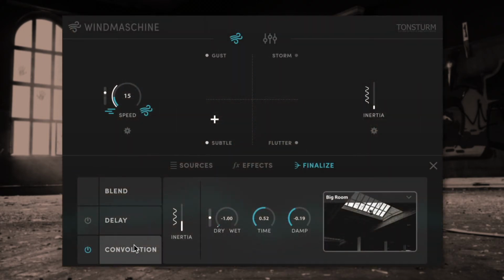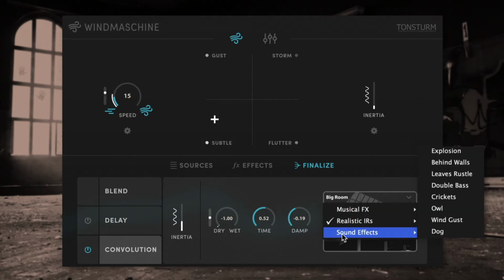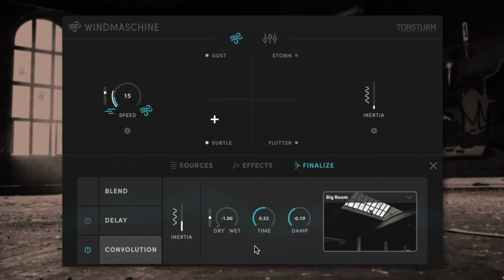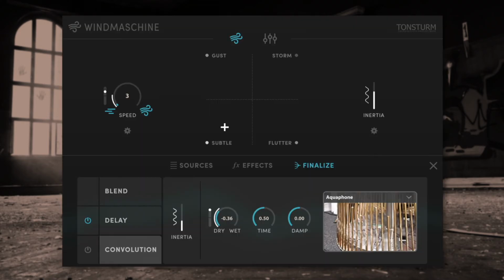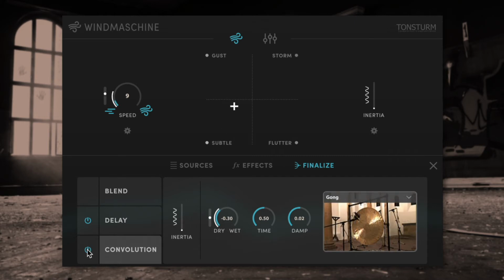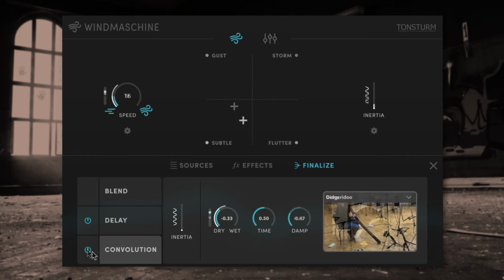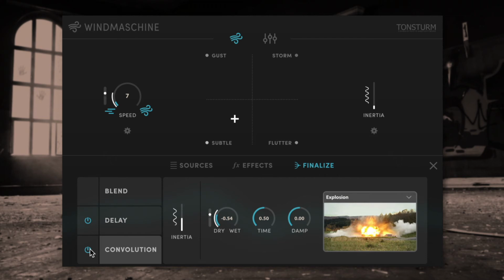WINDMASCHINE Tutorial - Part 10 of 10 - The Convolution Engine